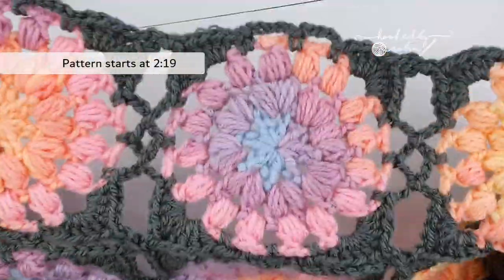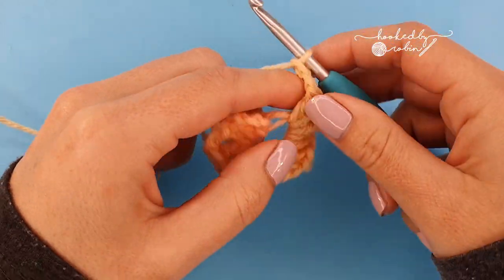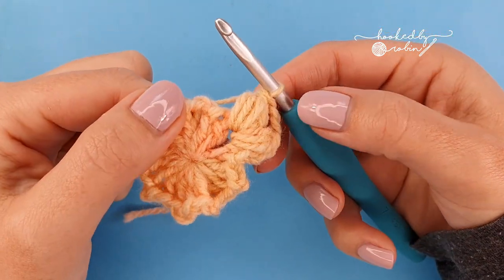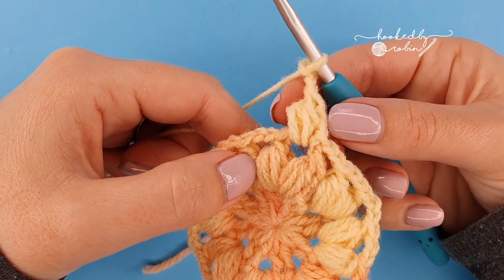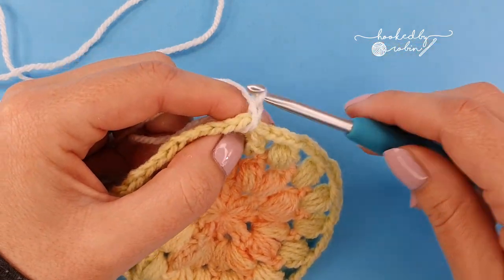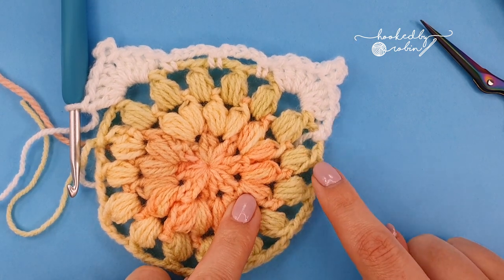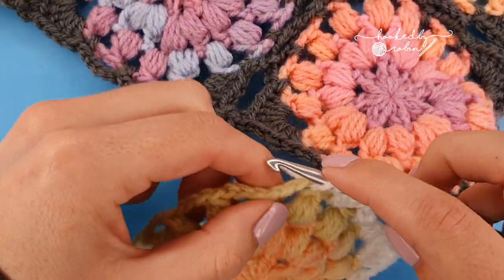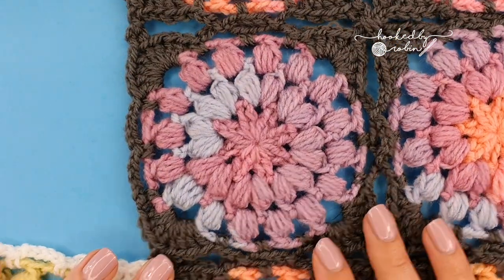Crochet Puff Flower Square & How to JOIN AS YOU GO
Learn how to crochet this beautiful crochet puff flower circle in a square motif and join as you go with a very pretty lacy edge. This motif would look stunning in a cotton yarn and would make for a gorgeous shawl - blocking your project will really make the delicate lacy join stand out.

The puff stitch is one of my favourites and has such great texture!

Used with soft acrylic yarn, it makes for the most squishy blanket. A versatile motif which I hope you will enjoy! Scroll for the all important timestamps, links and written pattern 😀👇

Yarn used:
Ice Yarn Magic Light (a great alternative would be Hayfield Spirit DK )
Scheepjes Colour Crafter.

0:00 How to Crochet a Puff Flower Square
1:30 Yarn
2:19 Pattern starts
4:59 Round 2
9:43 Round 3
12:31 Round 4 (squaring off)
17:35 How to Join As You Go